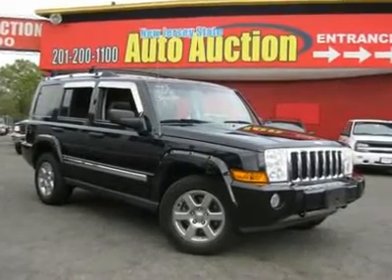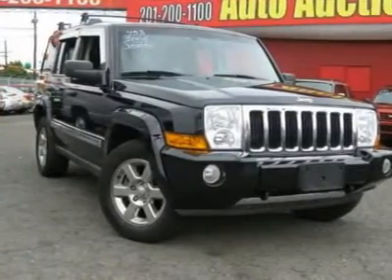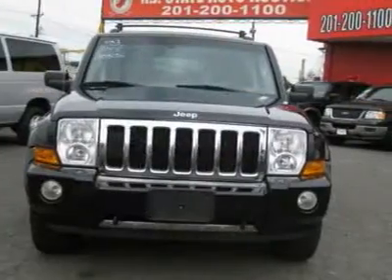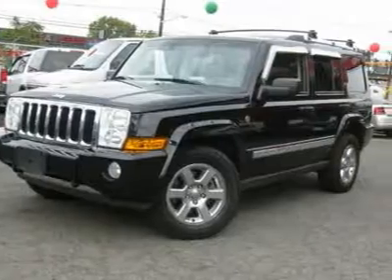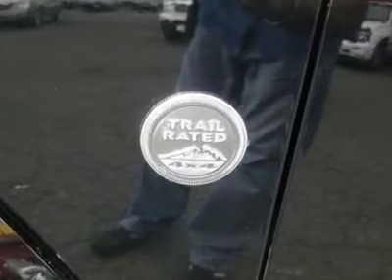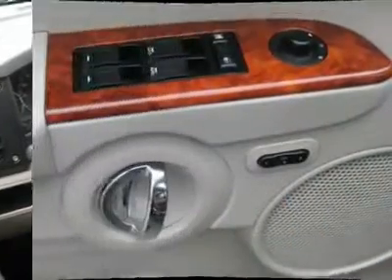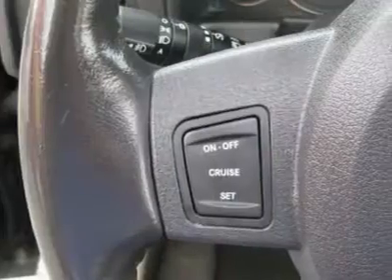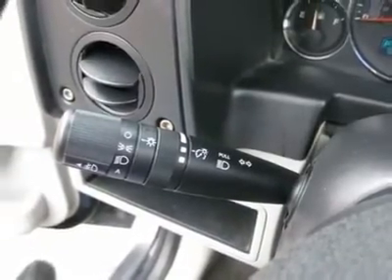2006 JEEP COMMANDER Jersey City, NJ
2006 JEEP COMMANDER Jersey City, NJ
Stock #35856

This 2006 Jeep Commander 4dr Limited 4x4 SUV features a 5.7L V8 8cyl Gasoline engine. It is equipped with a 5 Speed Automatic transmission. The vehicle is Black with a Dark Slate Gray-Light Graystone Leather interior. It is covered by a limited warranty.